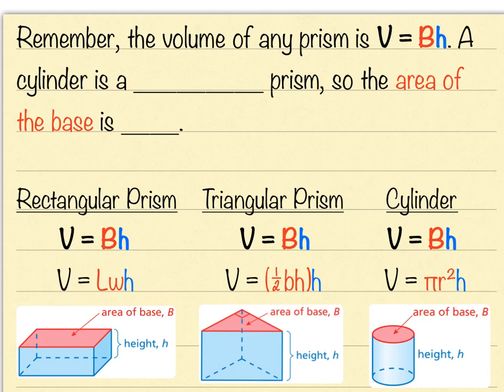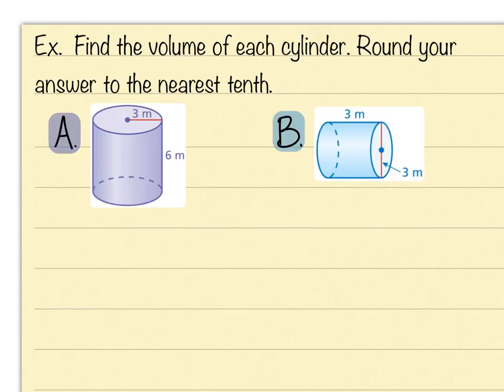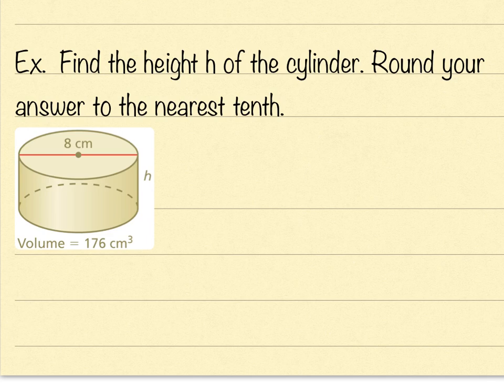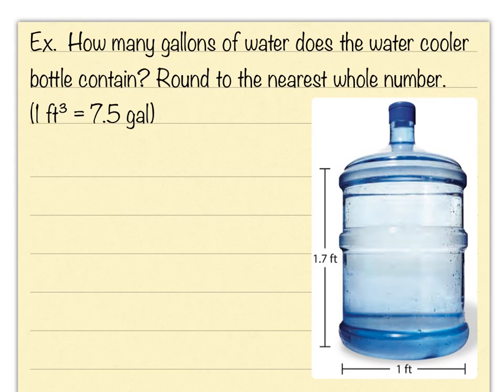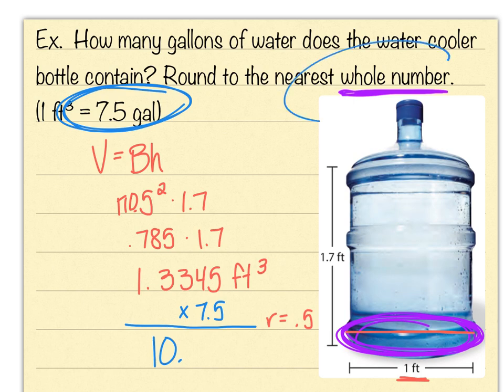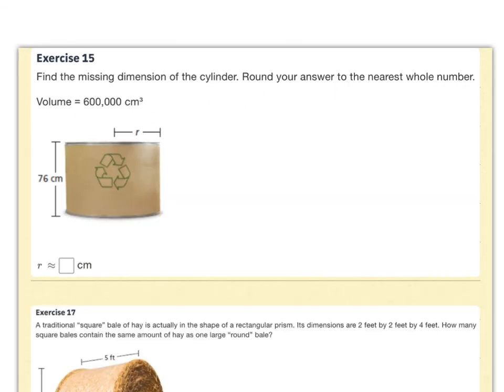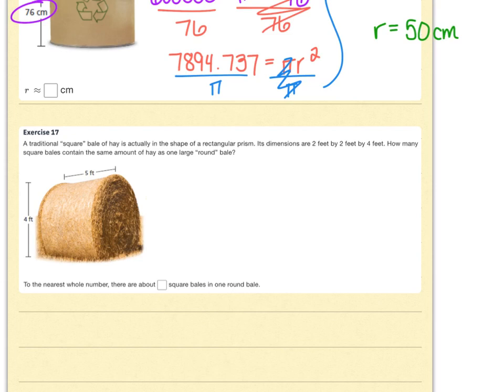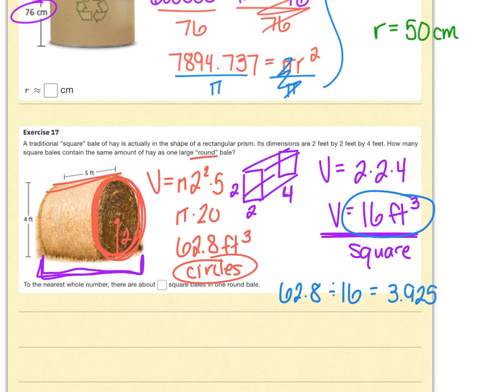8.1 Volume of Cylinders